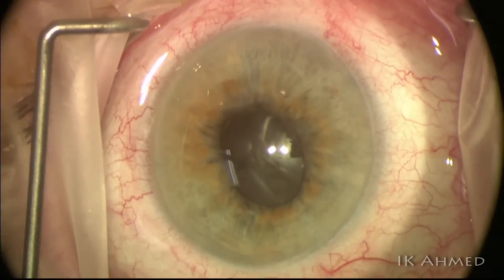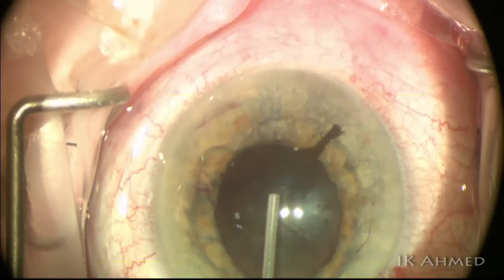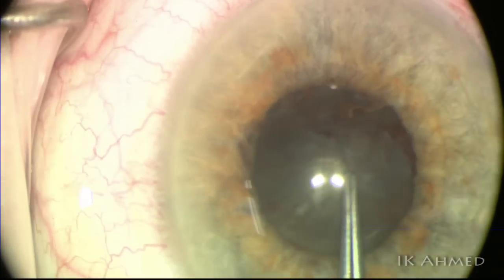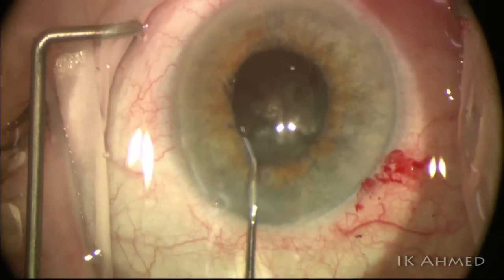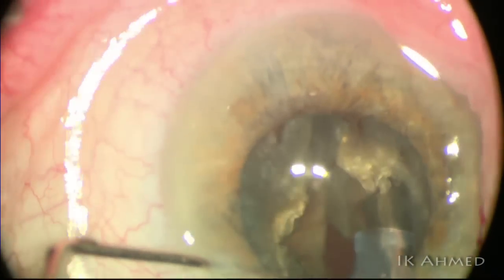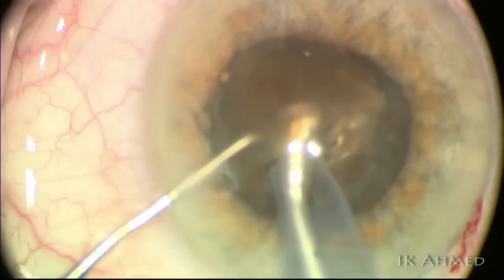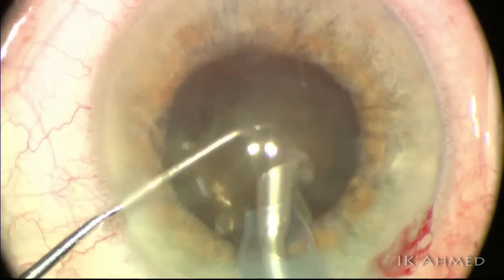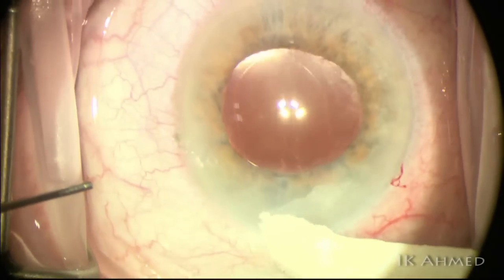Small pupil, dense black cataract surgery Ike Ahmed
Interesting capsular splitting phenomena observed here.  Use of large 1.1mm flare tip with abundant hyper-pulsed phaco power, use of dispersive, cohesive, and super-viscous cohesive viscoelastic agent, and a debulking deep trough followed by vertical chop technique used.  Select 720p for optimal video quality here.